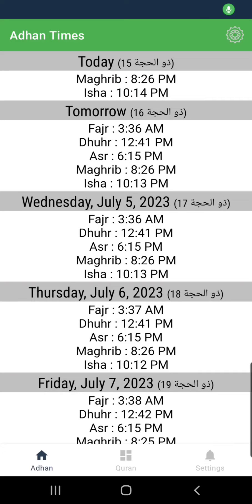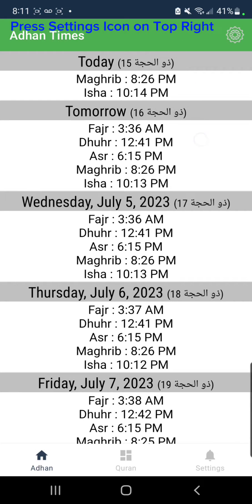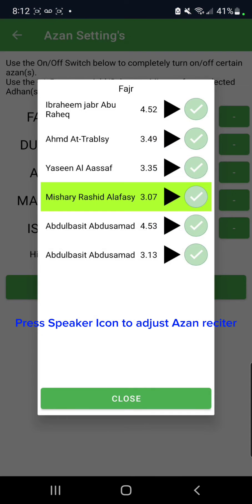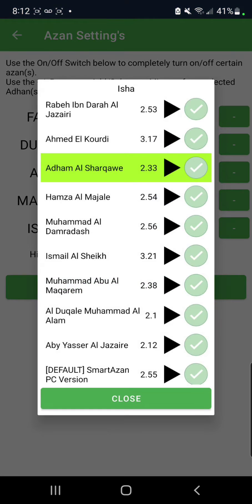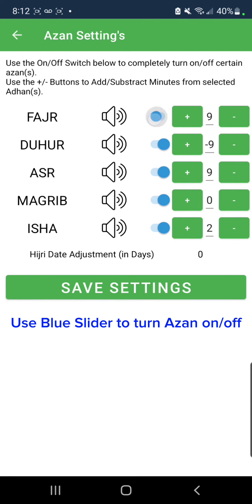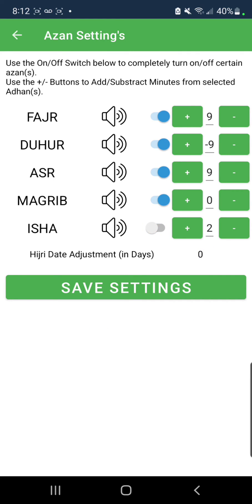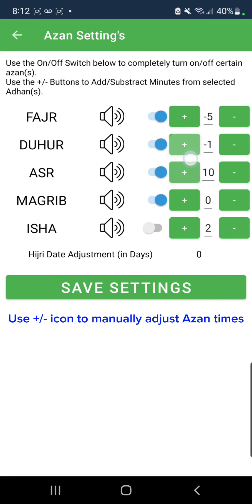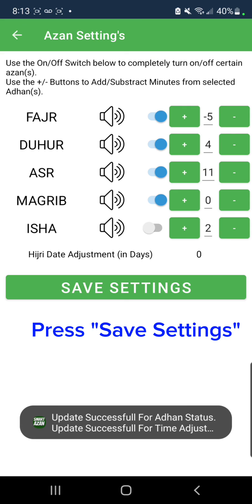Customize Athan settings using Android App.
Video from Saqib Khan